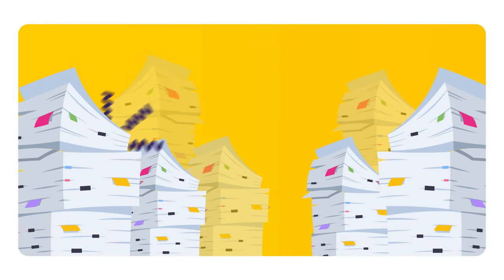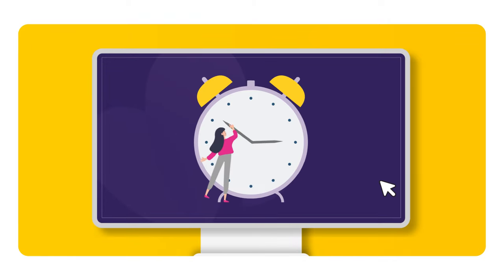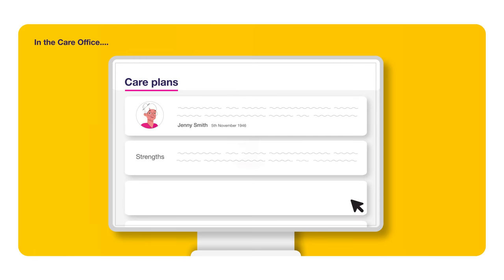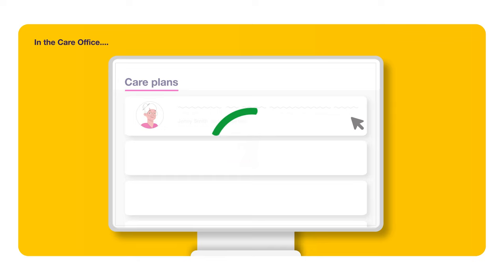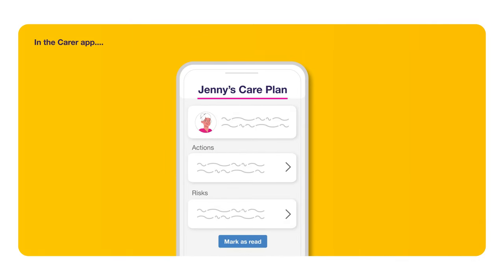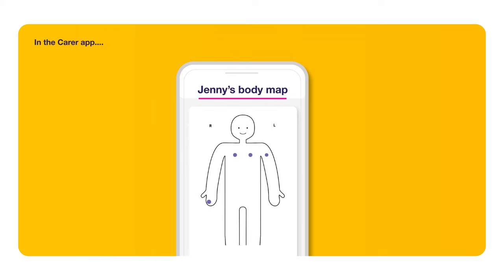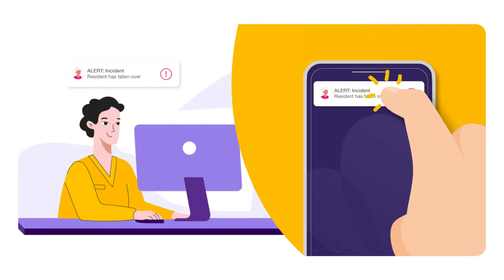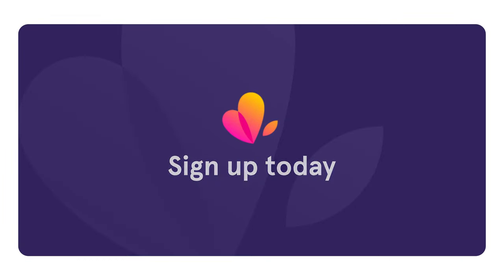Introducing Log my Care’s Pro plan | Digital care management, risk assessments, care plans, care app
Log my Care is the most user-friendly platform for digital care management. Our Pro plan offers more features than our Starter plan, enabling you to deliver daily tasks with increased accuracy, more quickly. 📱🖥 💜

With our Pro plan, you get all the features of our Starter plan to help you go paperless:
Client management, COVID monitoring, Device access control, Electronic logs, Incident management, Reports and charts, Reminders and scheduling, Tasks, Team management, Time stamps, Witnessing.

We work with providers of all sizes to deliver proactive care and finally have oversight of their service. With minimal training required, thousands of care providers feel comfortable going digital with us to empower their teams and reap the benefits that affordable technology in the care sector can bring.

Our purpose: To transform care for society's most vulnerable people.
Our mission: To make people-centred technology accessible to everybody in social care.
Our vision: To be the world's leading digital care management platform.

To find out more about how you can easily evidence outstanding care,